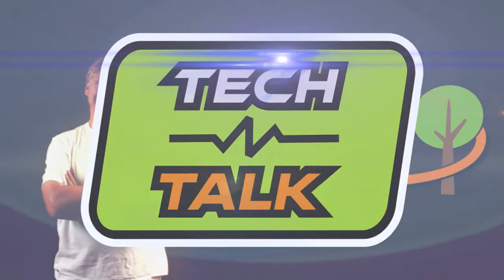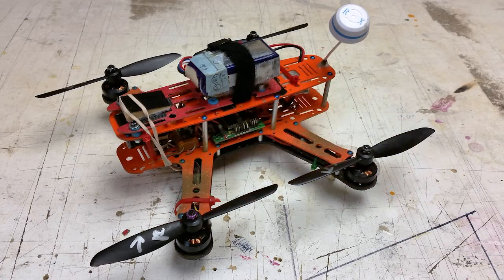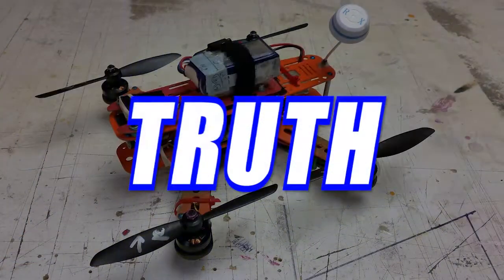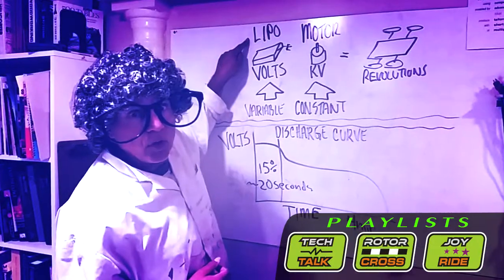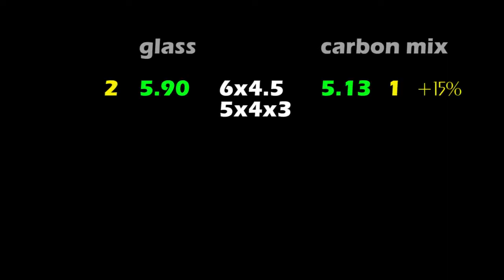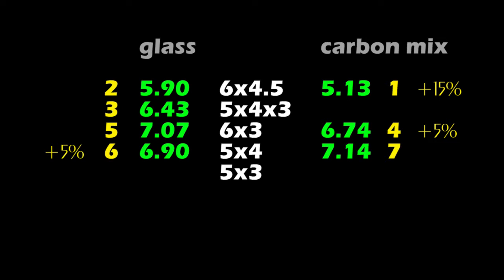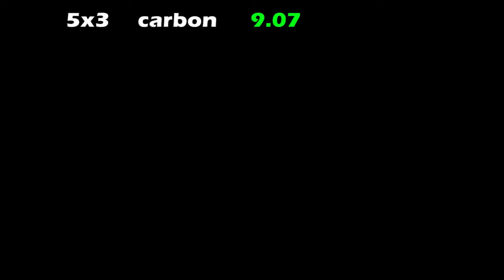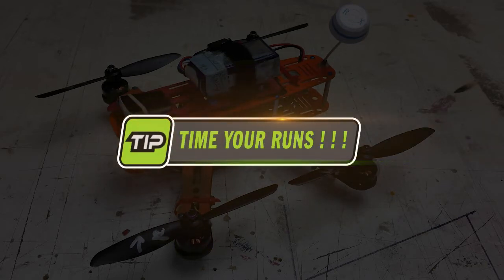Tech Talk: Miniquad Propeller Shootout with SHOCKING results // HQProp // KK2.1.5 Cobra 2400kv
We compared 9 different prop size /  shape / pitch for the 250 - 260 sized mini quads. This will change you view on every truth you have about props.

HQ Props tested were:

HQProp Direct Drive 5030 Nylon/Fiberglass mix
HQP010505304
HQProp Thin Electric 5030 Carbon Mix
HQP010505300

HQProp Direct Drive 5040 Nylon/Fiberglass mix
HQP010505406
HQProp Thin Electric 5040 Carbon Mix
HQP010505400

HQProp Triple blades 5x4x3 Carbon Mix
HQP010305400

HQProp Direct Drive 6030 Nylon/Fiberglass mix
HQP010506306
HQProp Slow Flyer 6030 Carbon Mix
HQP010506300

HQProp Direct Drive 6045 Nylon/Fiberglass mix
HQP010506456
HQProp Direct Drive 6045 Carbon Mix
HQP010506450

Music credits
Bounce Sugar Back to the Sugar
dj gi funky_meteor
Peyoooo Shutdown System